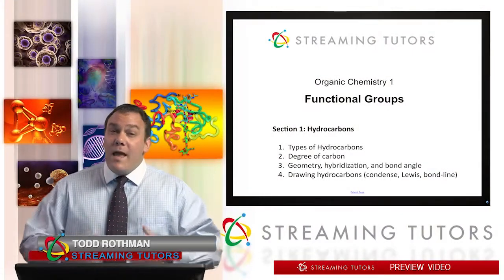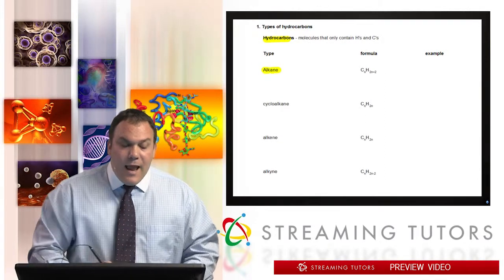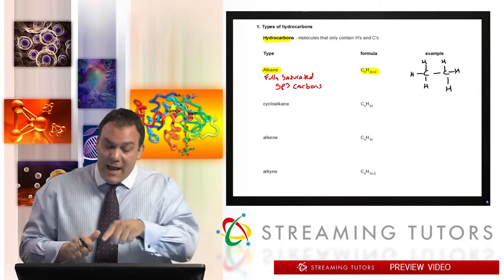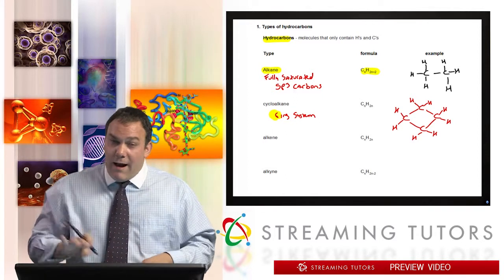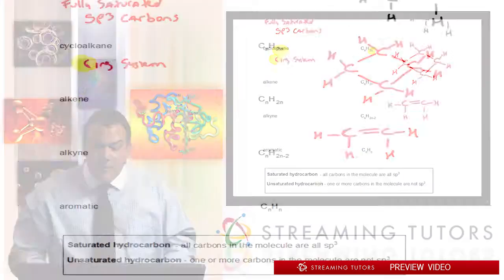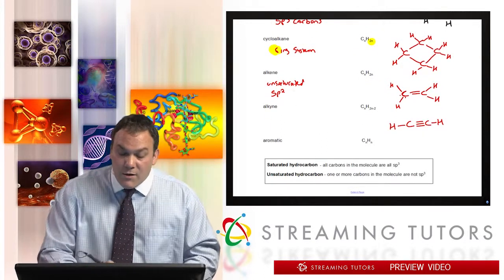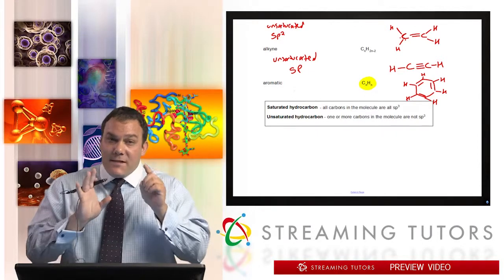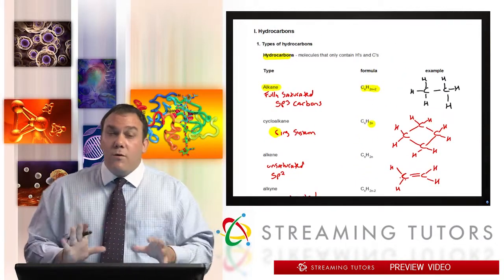Functional Groups Hydrocarbons tutorial